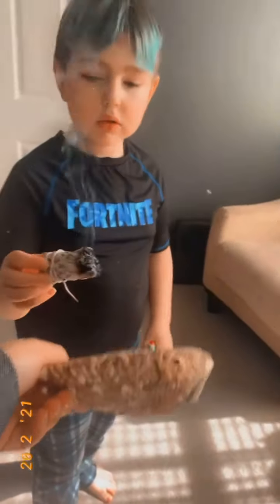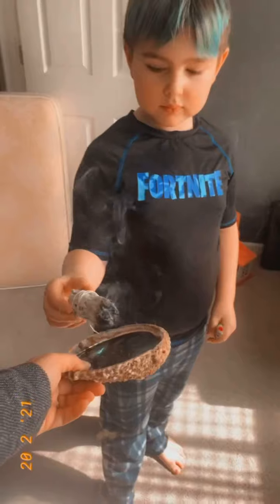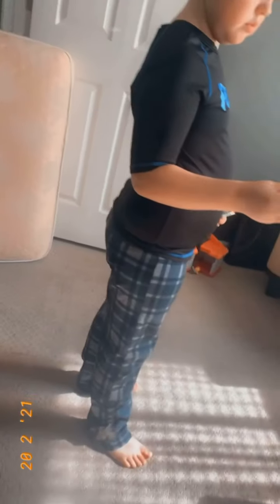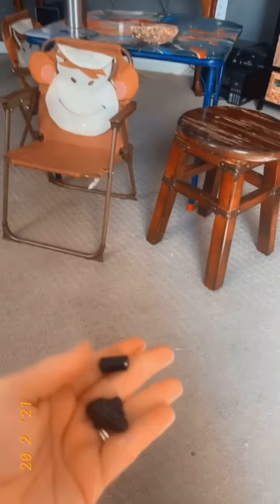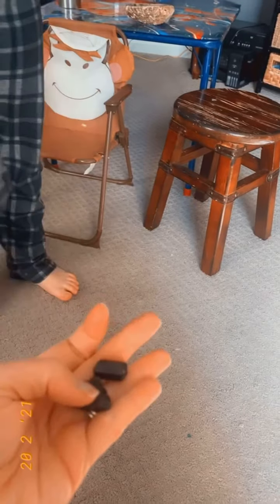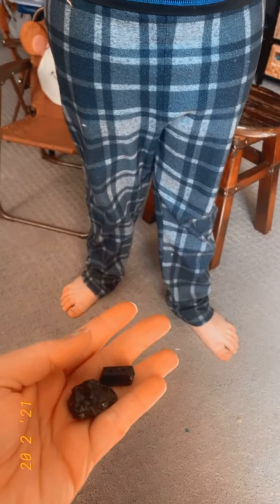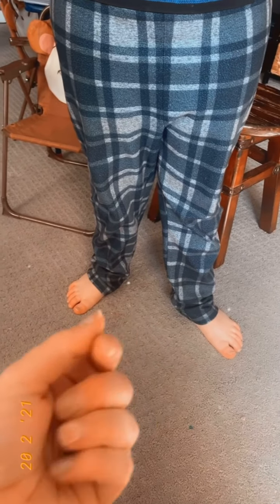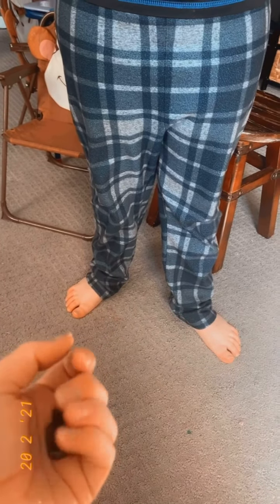How to sage, cleanse and shield your space!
A tutorial of how to shield you, your family and home with White Light. Also how to cleanse and sage your space!